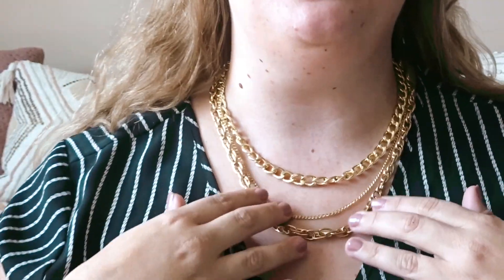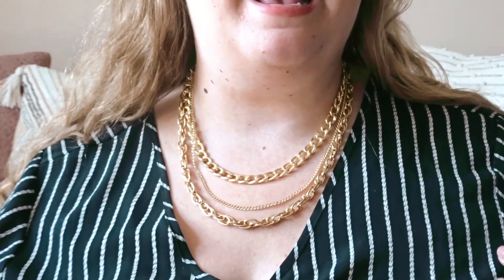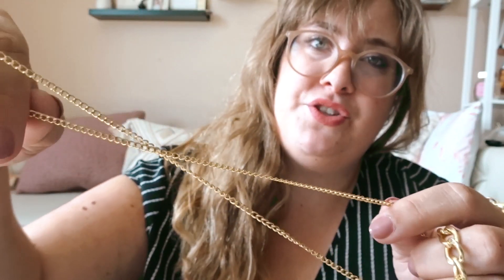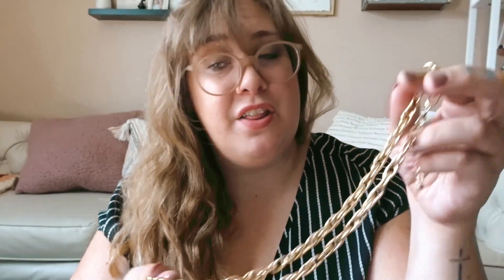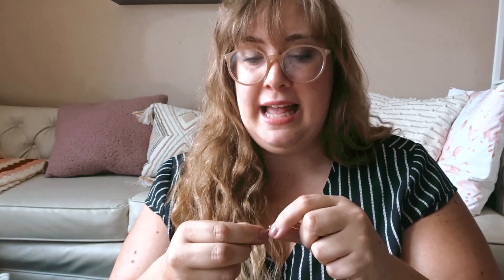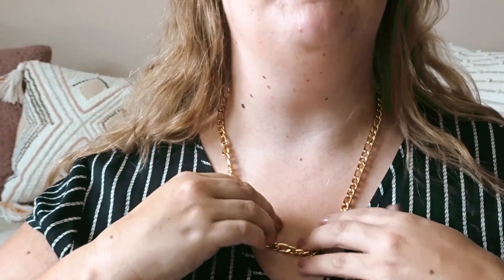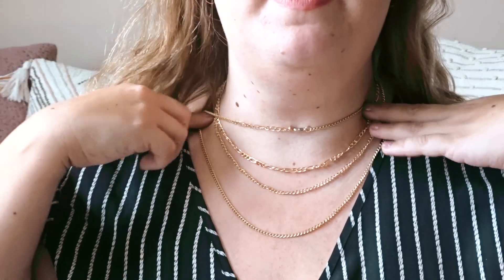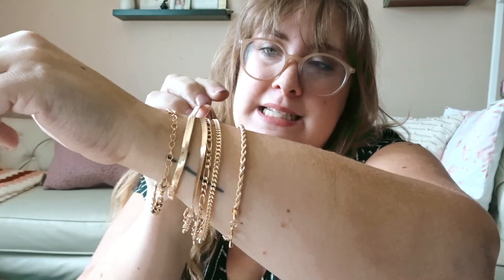ONLY $2?!?! 😱 SHEIN GOLD JEWELRY || Cassandra Joy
I love bougie gold jewelry. But I also love AFFORDABLE jewelry. 😅 Thankfully, Shein has just the fix! In this video I try out two packs of necklaces, and two packs of bracelets. Do they pass or fail? Watch to see!

Jewelry linked down below!

Be sure to check back weekly for new videos! 😊 Happy YouTubing!
--Cass

ThredUp - You get $10 to spend on your first order!
Function Of Beauty :: Get $5 off your first order!